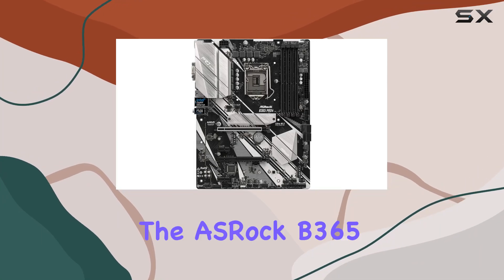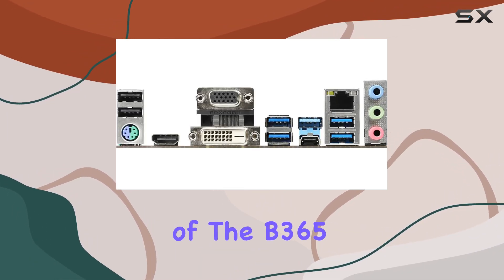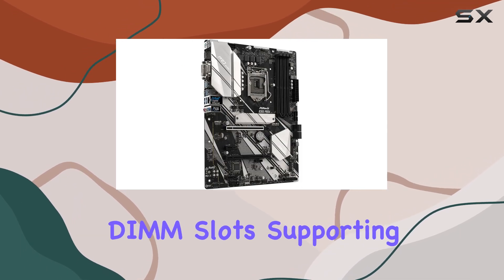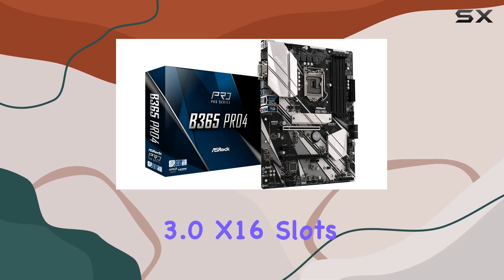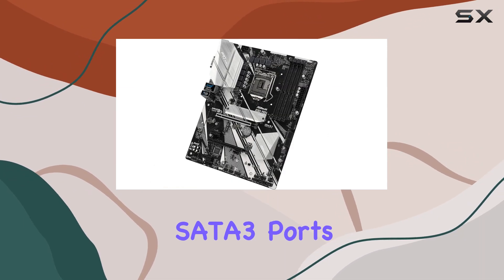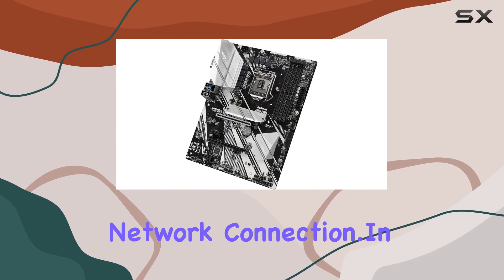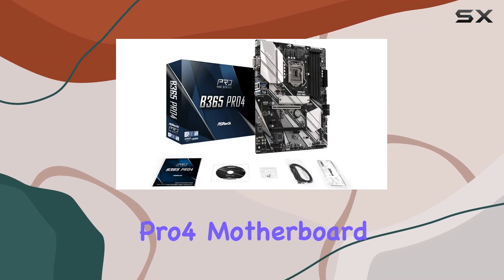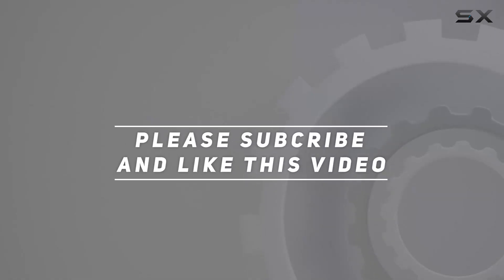ASRock B365 Pro4 Motherboard: Unleashing the Power of Your PC!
0:00 Intro
0:06 Review

Things that we mentioned in this video:
ASROCK MB B365 PRO4 : B07NZTDGTY